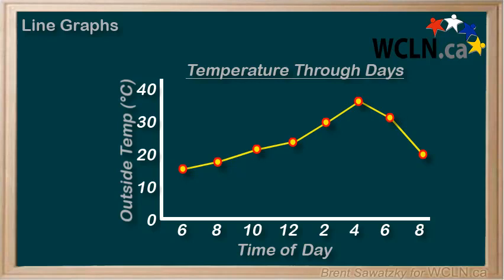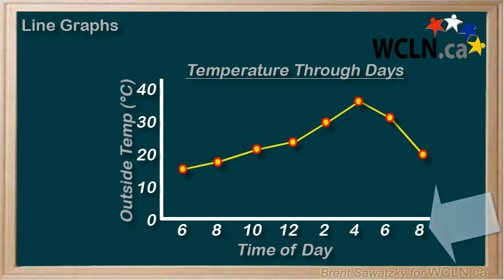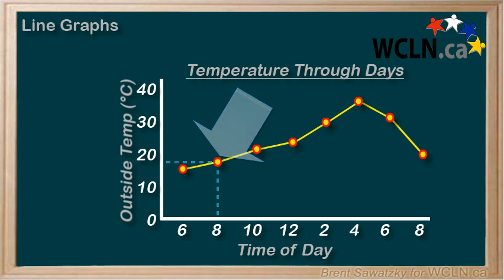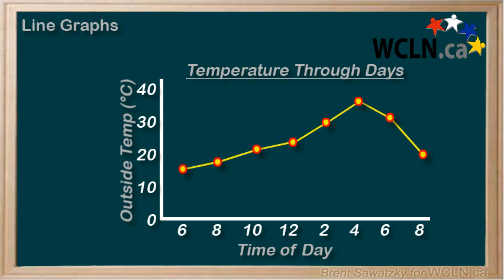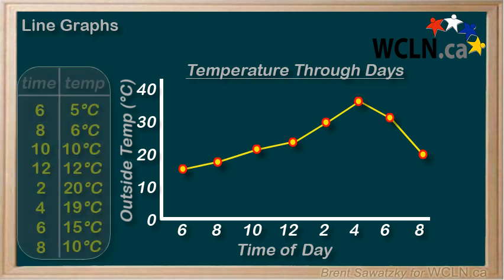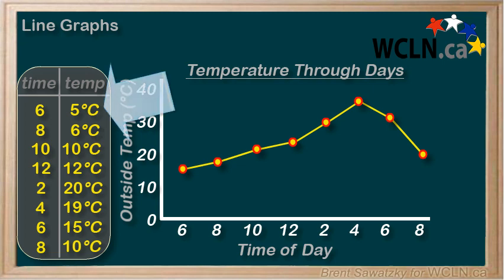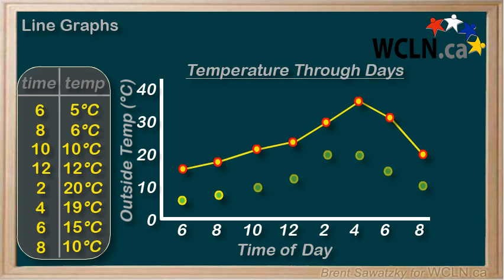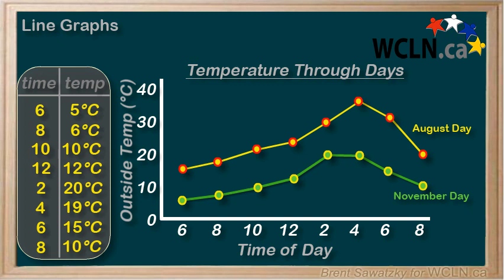WCLN - Math - Graphing: Line Graphs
This is a video tutorial used in the online lessons built by WCLN.ca

How to read and build line graphs?